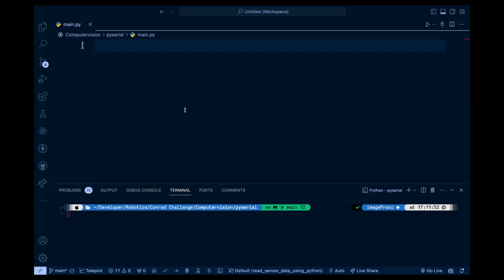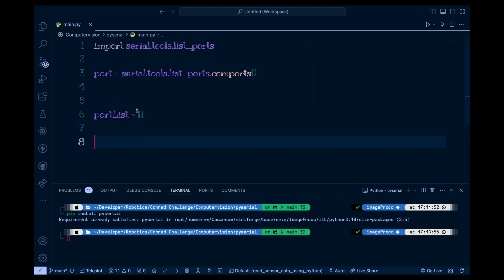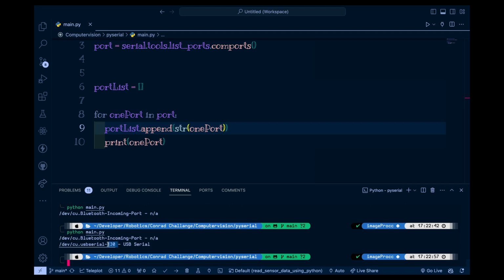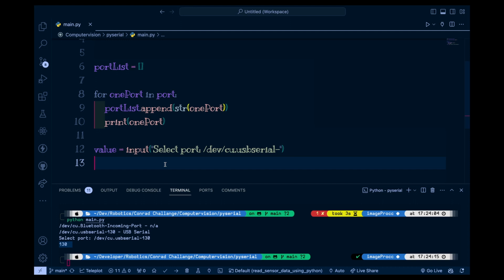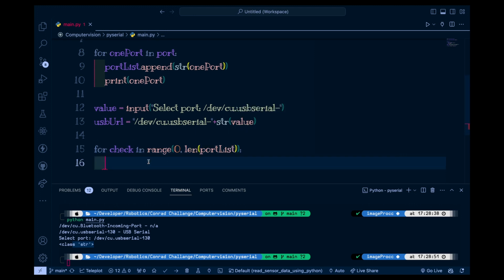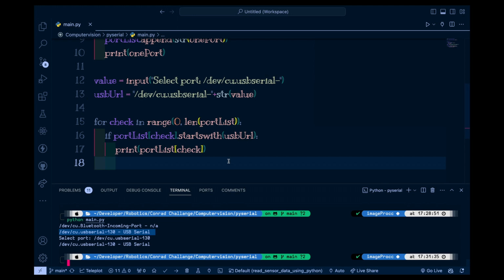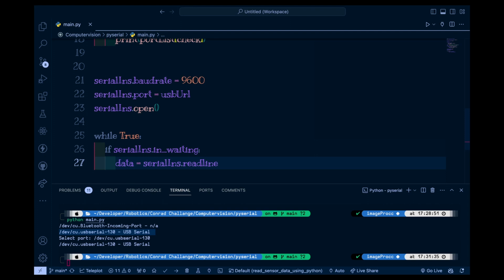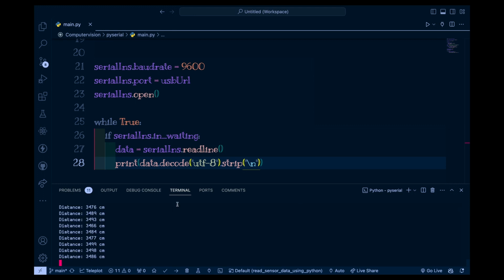Unlocking Arduino Magic: Reading Sensor Data via Serial Communication Using PySerial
Hello! Welcome to  " Bong Programiz"  Youtube Channel!!!

🚀 Dive into the world of Arduino with our latest tutorial! 🤖 In this video, we'll guide you through the process of reading sensor data from your Arduino board using the Serial Communication feature. Whether you're a beginner or an experienced maker, understanding how to harness the power of the serial port is a crucial skill.

🔧 What You'll Learn:

Establishing a connection between Arduino and your computer via USB.
Writing Arduino code to initialize and utilize Serial Communication.
Reading real-time sensor data and sending it to your computer.
Interacting with the Serial Monitor in the Arduino IDE.
Tips for troubleshooting and debugging your Arduino projects.

🎓 Who Is This Video For:

Beginners looking to grasp the basics of Arduino communication.
Makers and hobbyists eager to enhance their Arduino projects.
Anyone curious about the world of microcontrollers and DIY electronics.